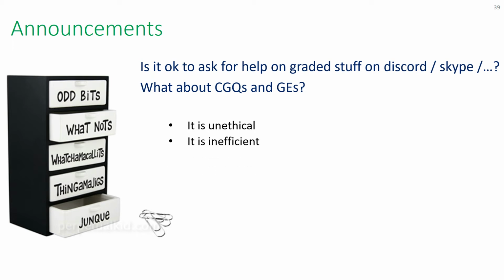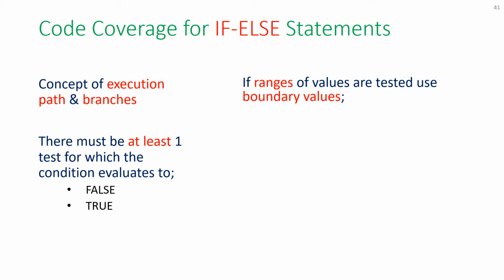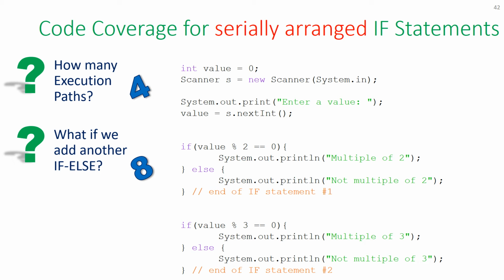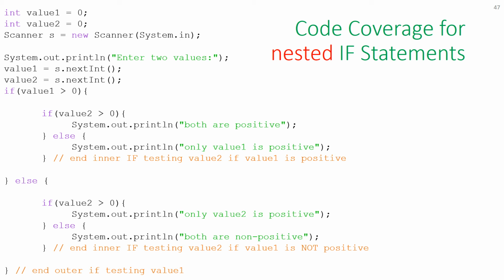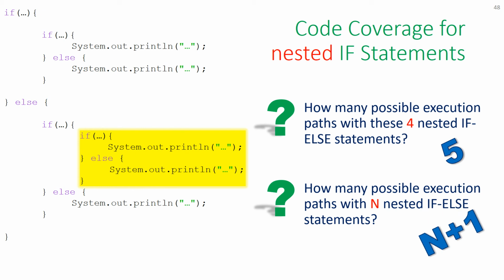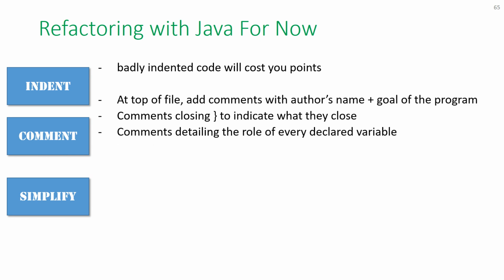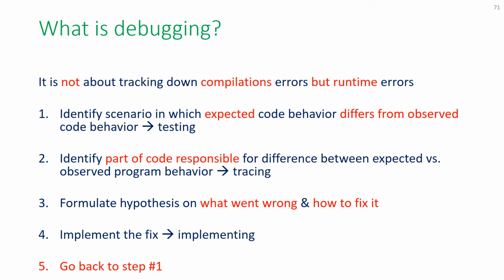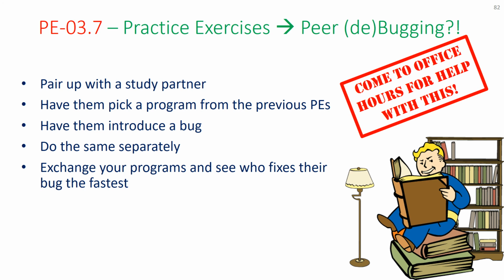COP2512.S22 - M03 - L2 - 2022-02-16